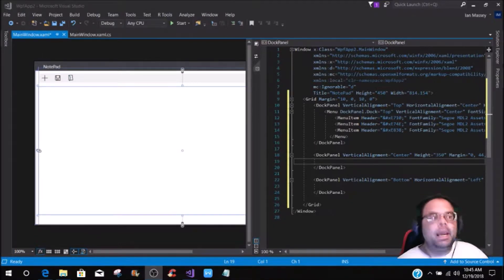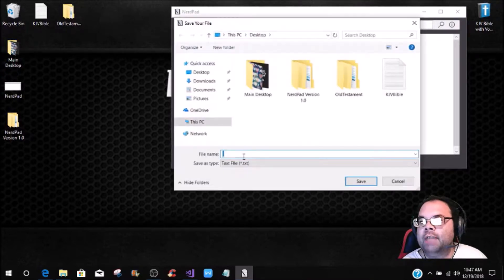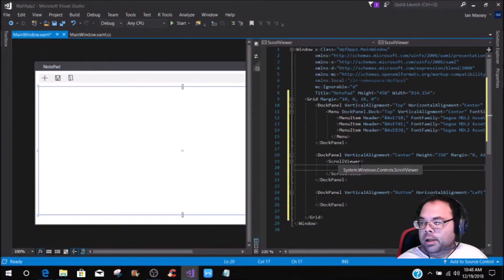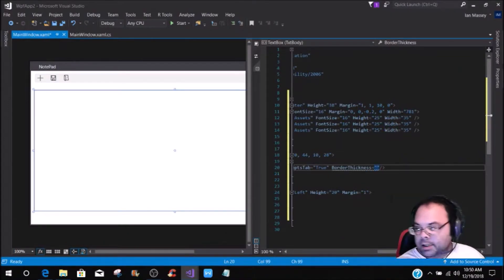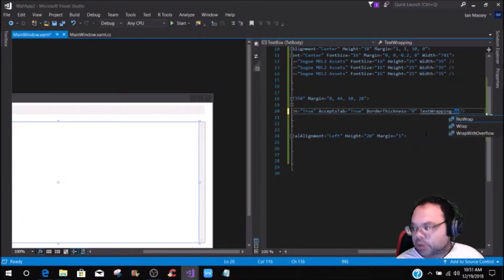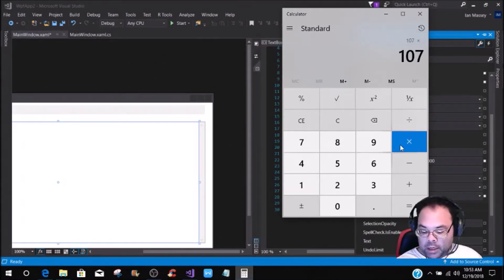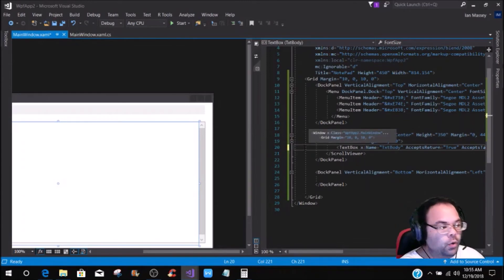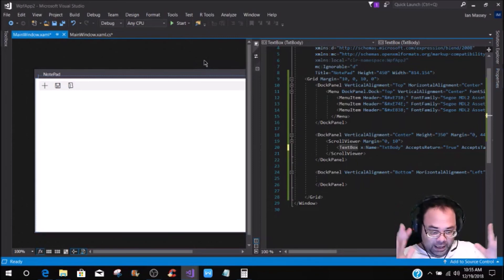TextBox With Scrollview in WPF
In the next series of tutorials I show you how to build a basic NotePad application.

If you liked this tutorial and would like to see more, join the Camp Nerd Family and Hit the Subscribe and Like button and turn on those notifications so you don't miss any content.

I welcome all new visitors who would like to join the Camp Nerd Family. I teach programming in C#, and show you tricks and tips on how to make your C# Applications, as well as create professional content.

If you are a new visitor and would like join the Camp Nerd Family, then just press the Subscribe Button, and turn on notifications so you don't miss any tutorials or Nerdy Things.